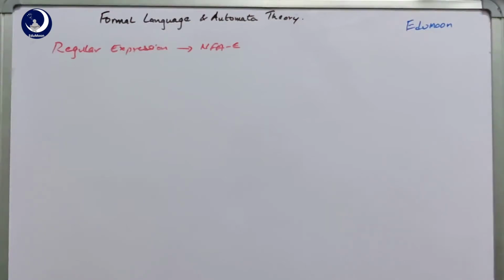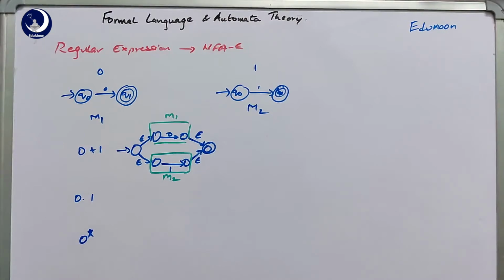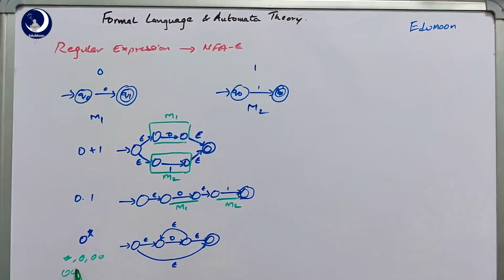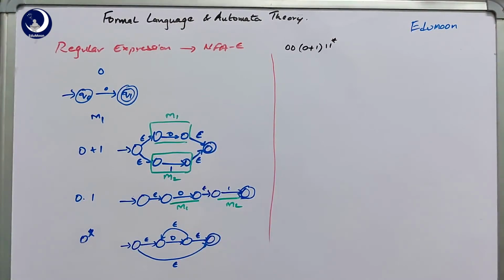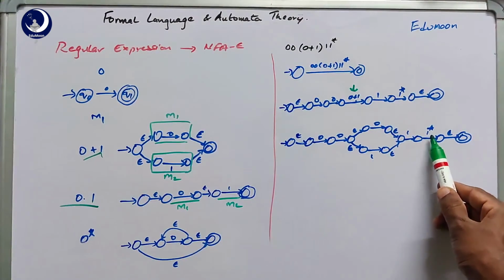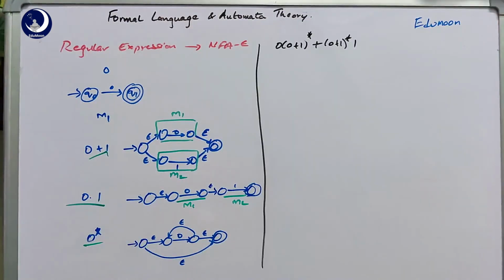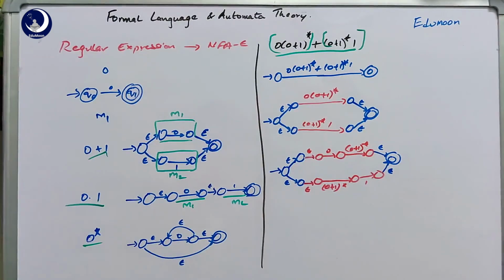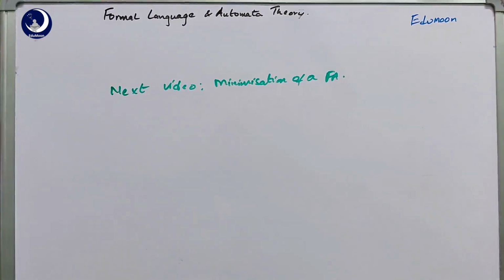FLAT(Formal Language Automata Theory) 4.2 - How to Convert Regular Expressions to NFA with Epsilon